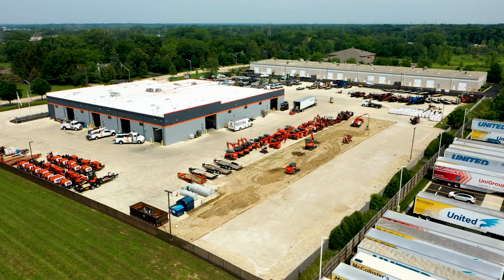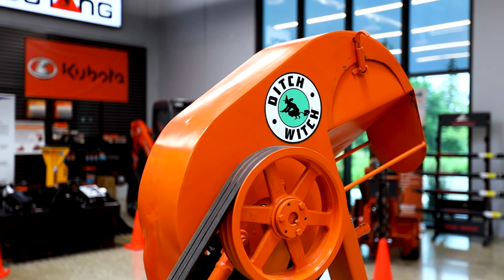Ditch Witch Midwest - Our Culture, Our People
Ditch Witch Midwest has been helping construction professionals since 1970.  During this time one thing has never changed, our culture as a family working side by side with our customers every day.  It's not that we can and they can't.  It's that we will when they won't.  Over 50 years we have been saying this.